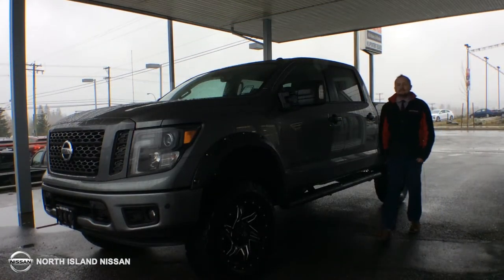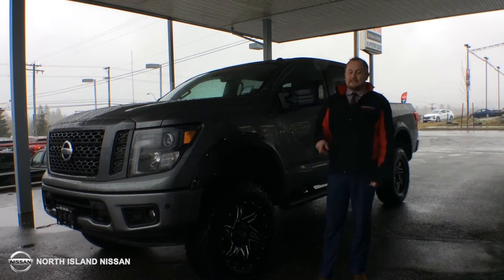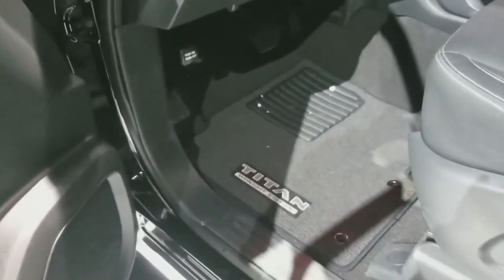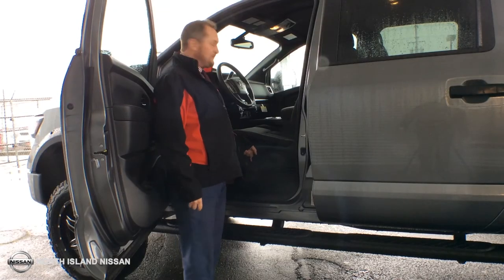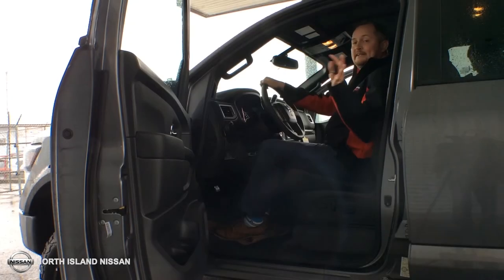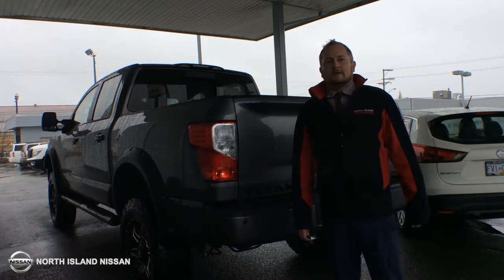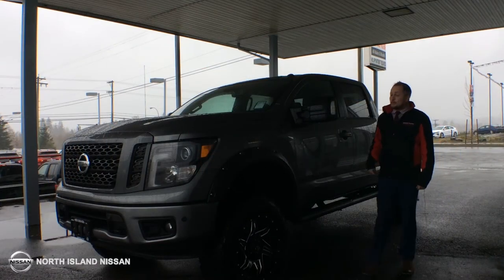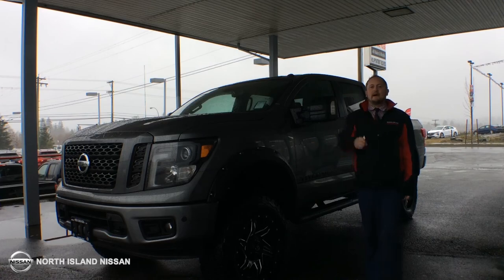Nissan Titan SV Midnight Edition With Lift Kit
2018 Nissan Titan SV Midnight Edition With Lift